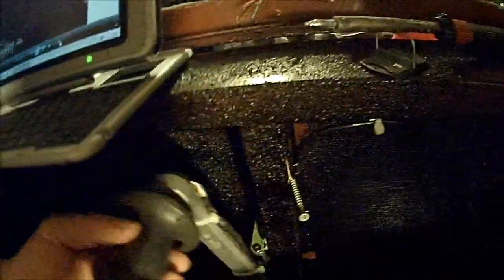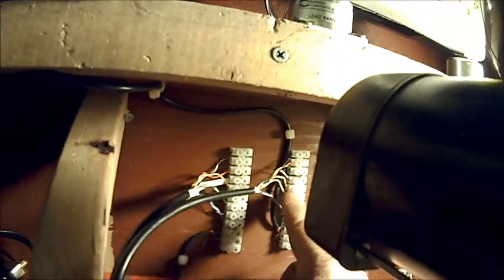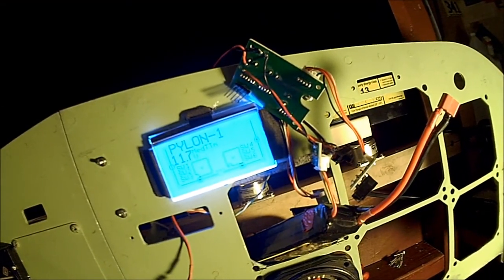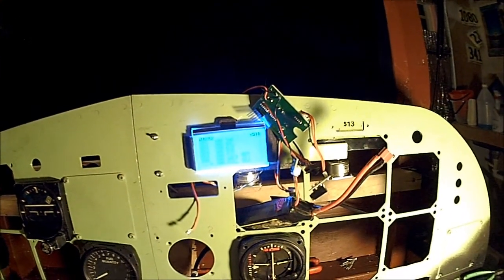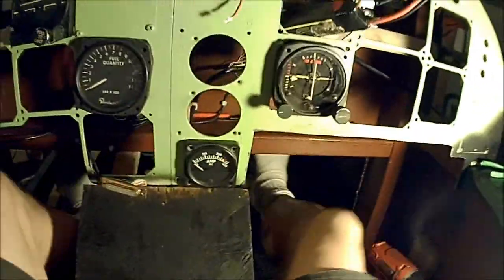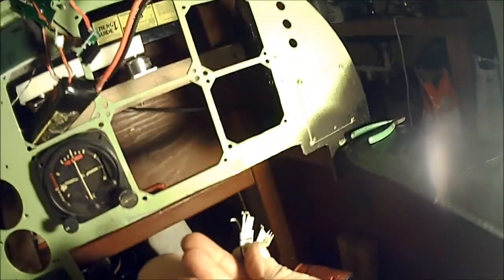Cockpit Ground Station part 4 - 9xr operation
Successfully installed the Turnigy 9xr board and assembled the joystick handle on the throttle to enable the computer screen selections.  After powering it up, realized how much easier it was to change settings on the 9xr without losing control of the throttle.  The control positions came up in the lower indicated positions when not hooked up, have to see how well the calibration will work.  Still much to be finished.